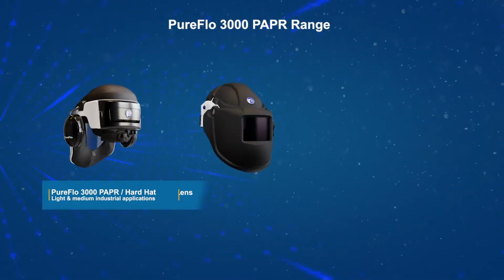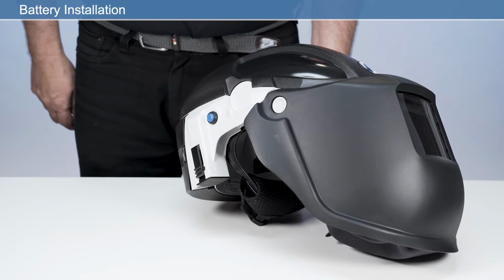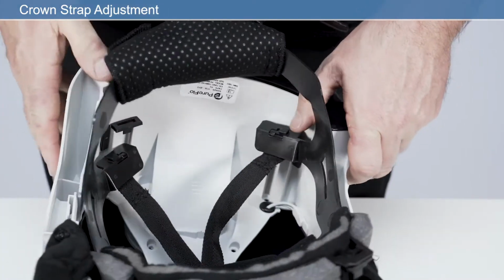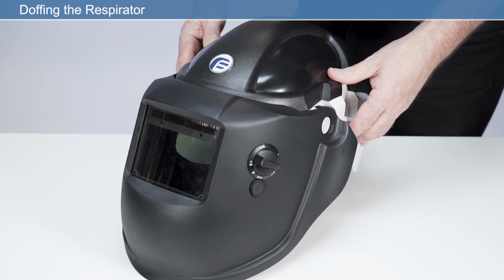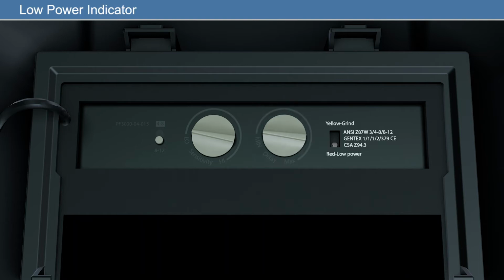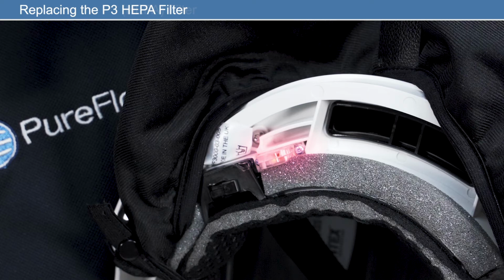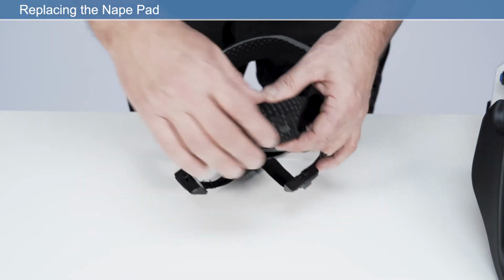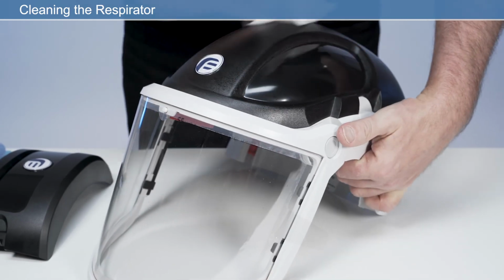PureFlo 3000 PAPR | EN-Approved Welding Configuration Basic Operations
Learn the basic operations of the PureFlo 3000 powered air purifying respirator (PAPR) for welding. In this video, discover how to set up the PureFlo 3000 PAPR, don/doff the respirator, activate and use the ADF lens, replace parts, and more. The PureFlo 3000 is approved to EN standards for respiratory, head, eye, face, and optional hearing protection. The new breed of industry-leading all-in-one PAPRs, the PureFlo 3000 for welding delivers high-performance protection while optimizing mobility and ease-of-use and reducing fatigue. The head-mounted design makes it ideal for welding in tight spaces without worrying about snag hazards or interference with other personal protective equipment (PPE). Two ADF options are available for enhanced welding safety. For an out-of-the-box solution that delivers superior protection against welding fume and particulates, choose the PureFlo 3000 PAPR.

Before Use: 1:31
Using the Respirator: 4:03
Auto-Darkening Pro-Deluxe Welding Filter: 7:21
Respirator Maintenance: 10:24